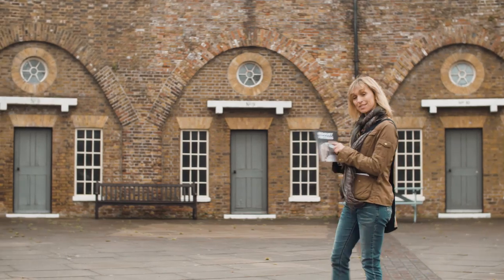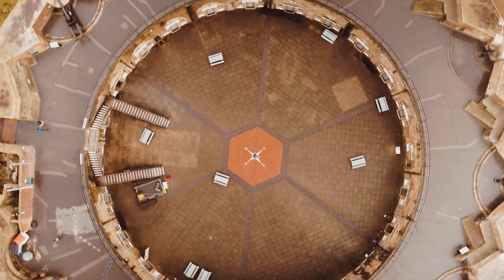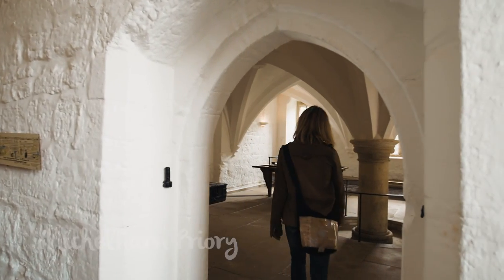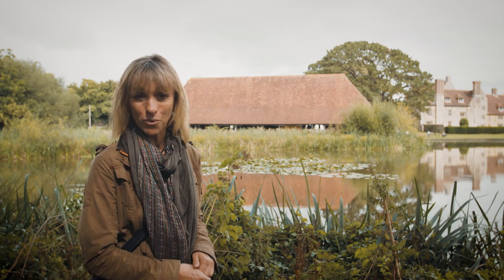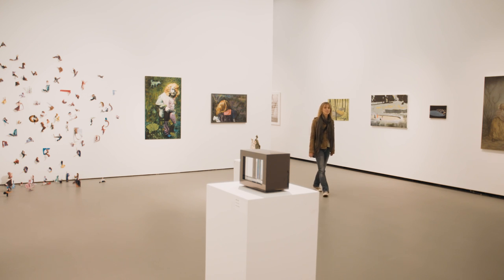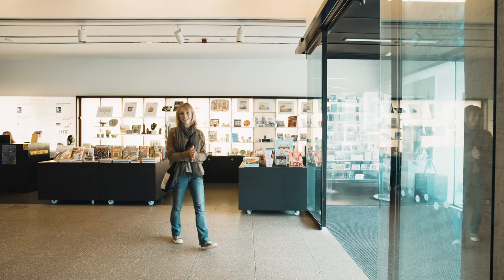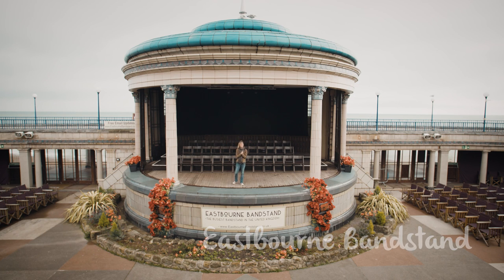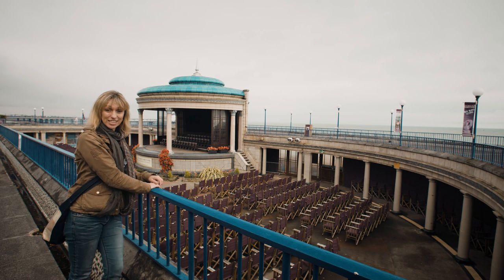Michaela Exploring Eastbourne’s Culture & History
Come and explore Eastbourne with TV presenter Michaela Strachan as she takes you on a guided tour of Eastbourne’s unique history and culture.